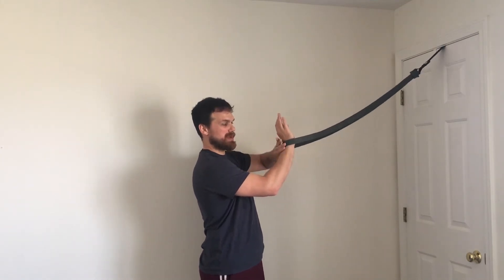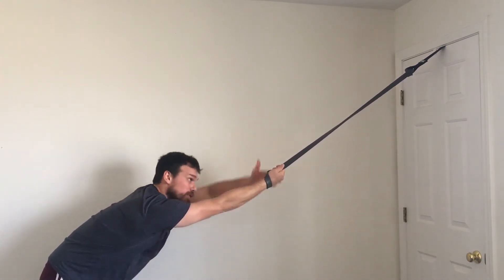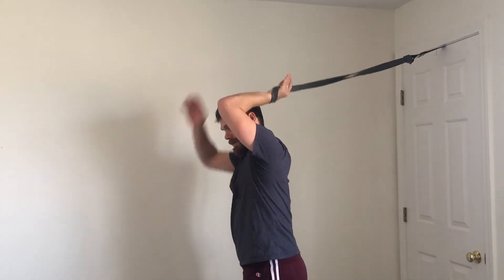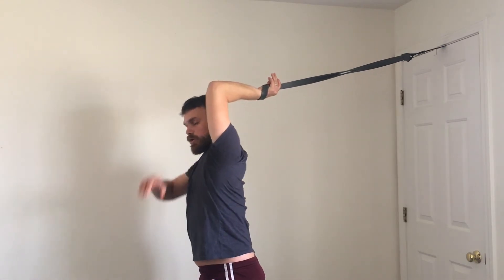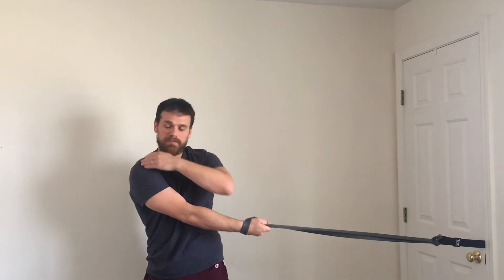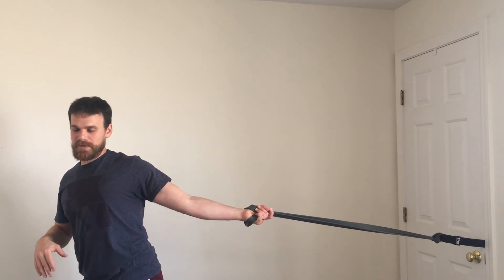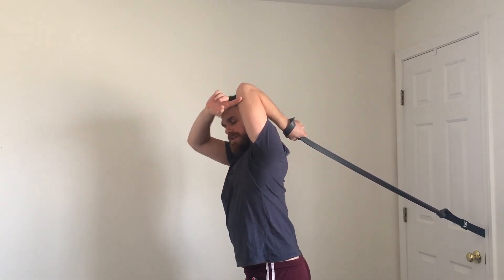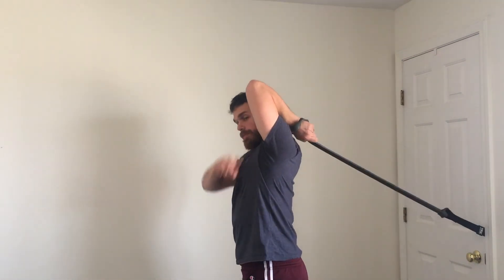Increase shoulder mobility with a stretch band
Learn to use a stretching band to increase your shoulder mobility and improve comfort.